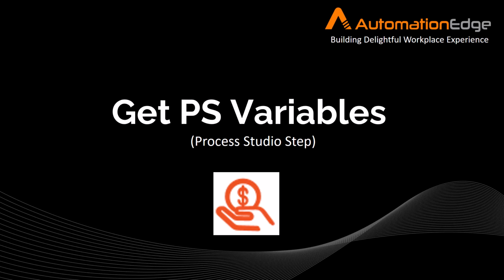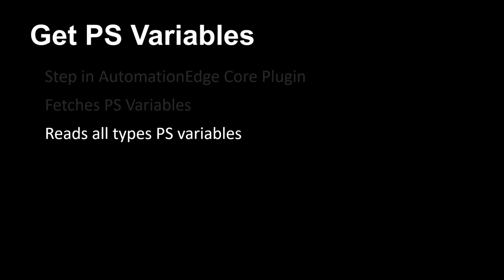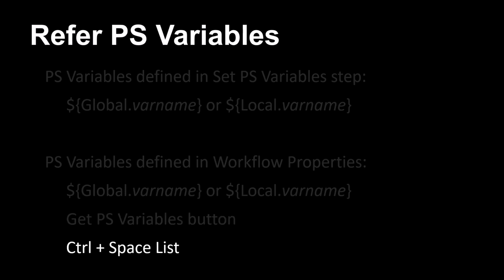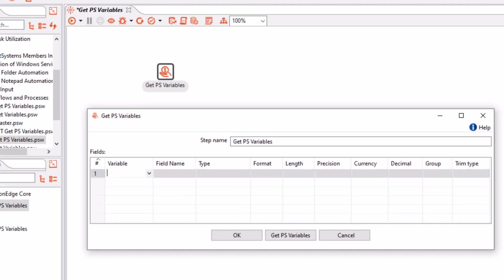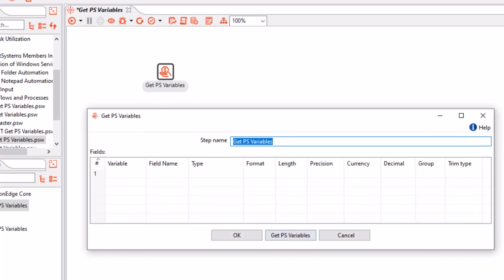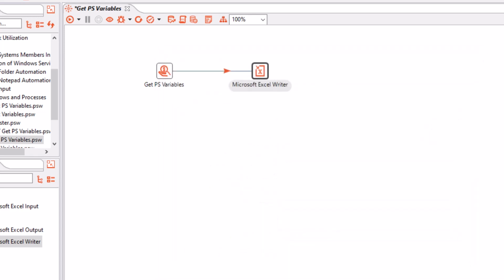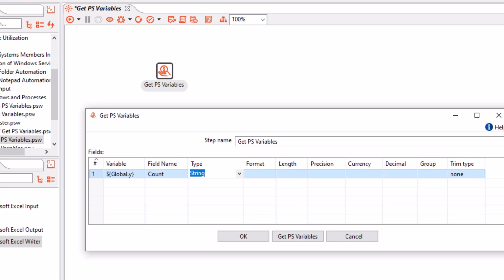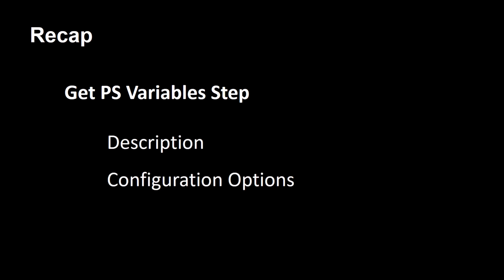Get PS Variables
Variables are placeholders for storing dynamically or programmatically supplied user values.
In this video I will describe the Get PS Variables PS step to fetch PS variable and assign the values to fields in the workflow stream.

00:00 Introduction
02:15 Get PS Variables Step Configurations
07:03 Recap